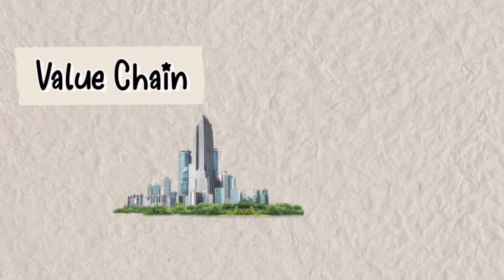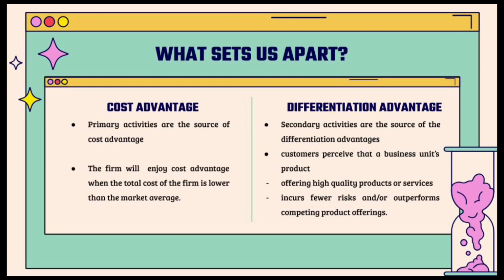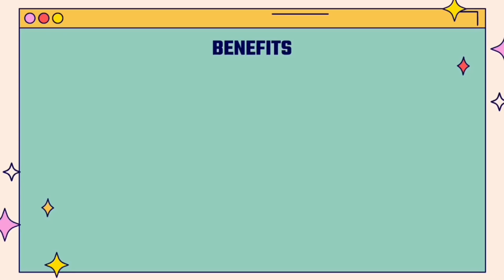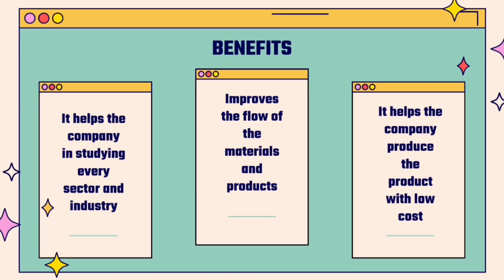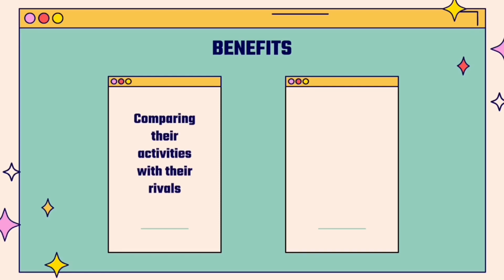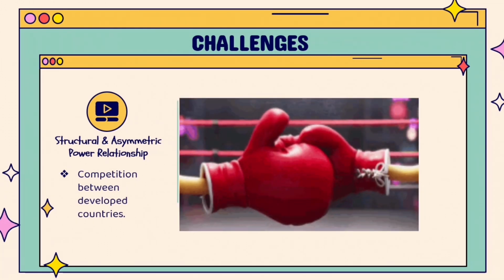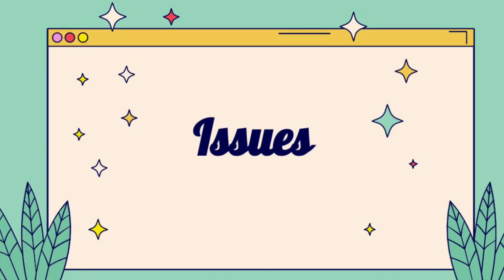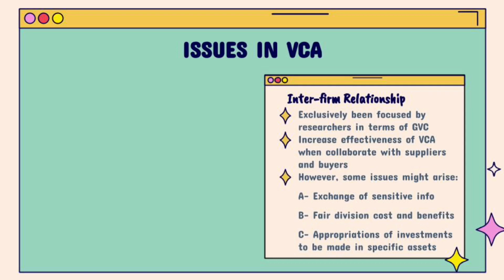Value Chain Analysis (VCA)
Hi everyone,

Presenter:
1) Khairunnisa bt Abd Halim
2) Nadiah bt Talib
3) Nazihatul Shima bt Jamli
4) Nik Adilah bt Nik Adib

Special thanks to:
Dr. Julia Mod Said, Lecturer of IIUM.